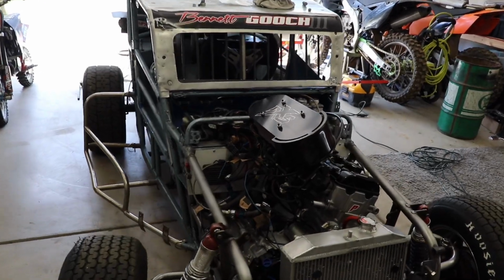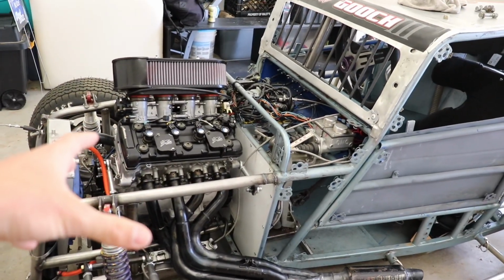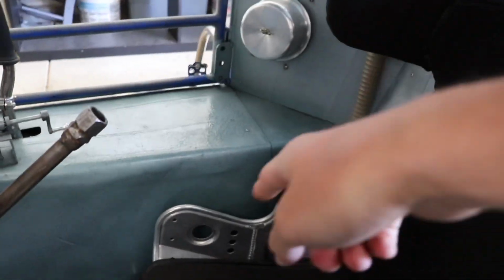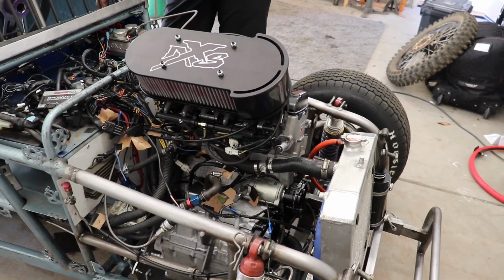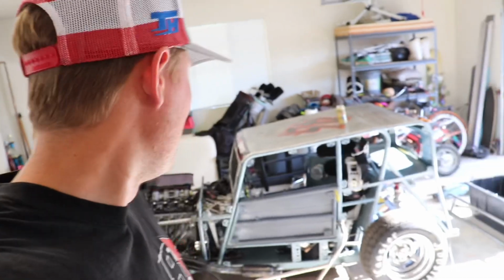Starting My New Motor!!!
It’s been a long few months! To finally hear my race car running again is hyping me up for race season! I can’t wait to get it underway at the end of the month!

Thank you for all the support! I finally got Factory SBR shirts made! To buy a shirt online go to my Instagram and direct message me your shipping info and I can take care of the rest! I can’t wait to start the Factory SBR brand! If you see me at the track come buy and join the Factory SBR race team and get a sticker with every shirt!